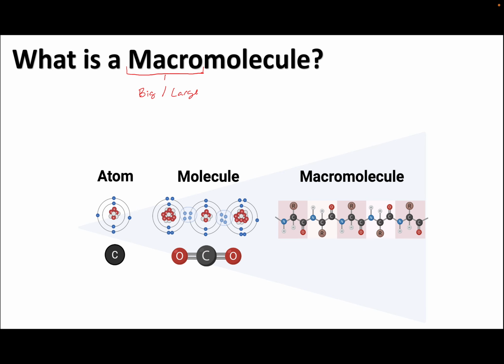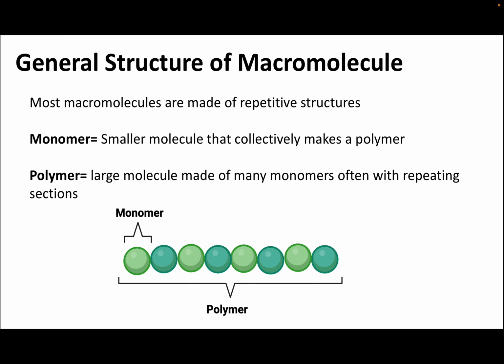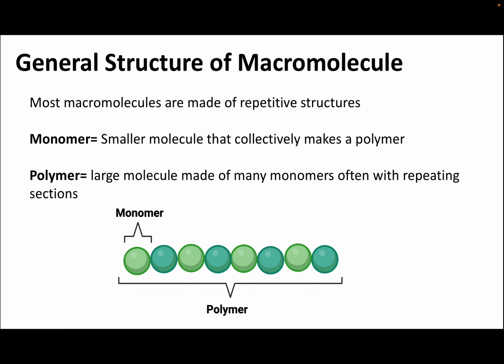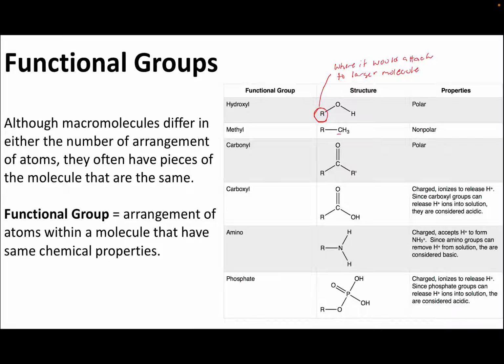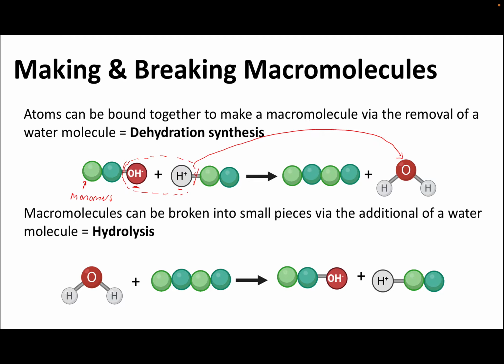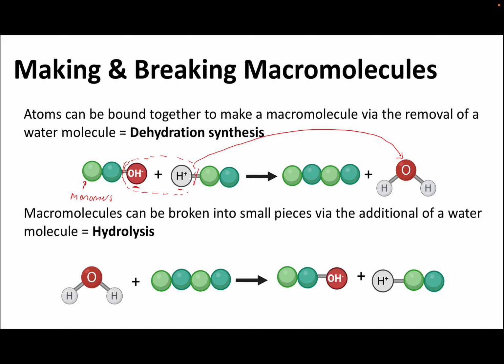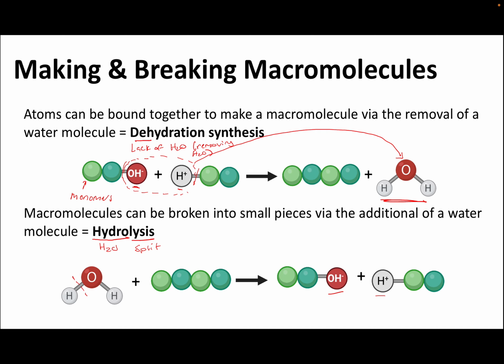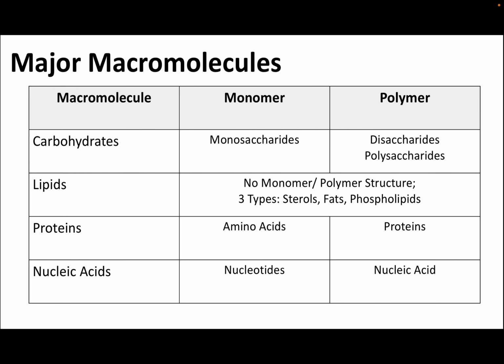U2M5 Macromolecule Intro